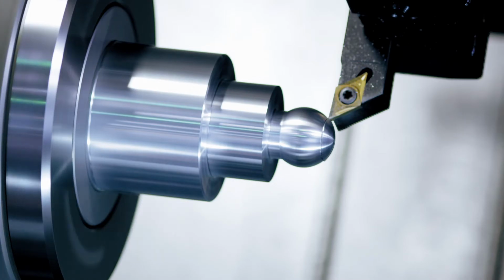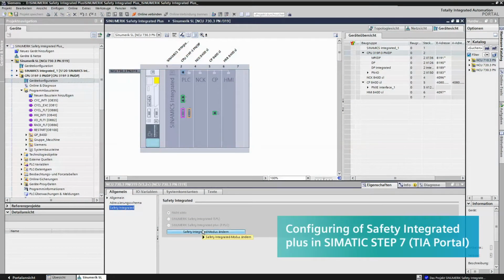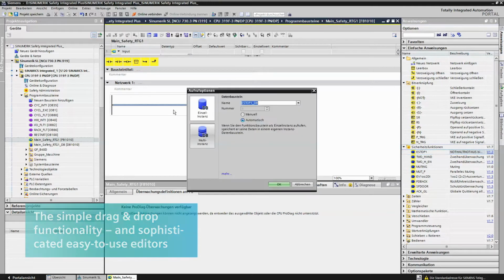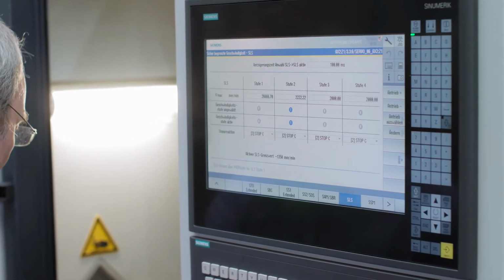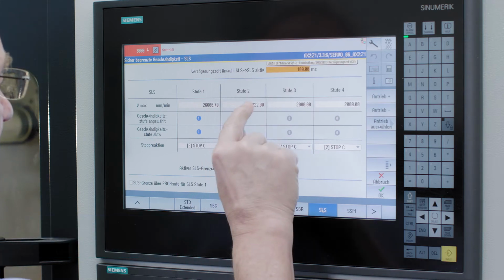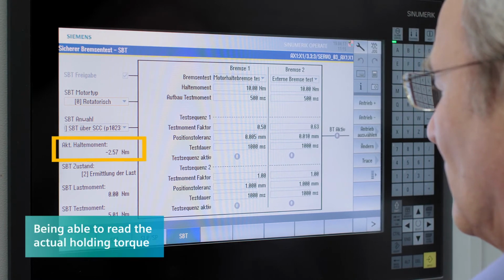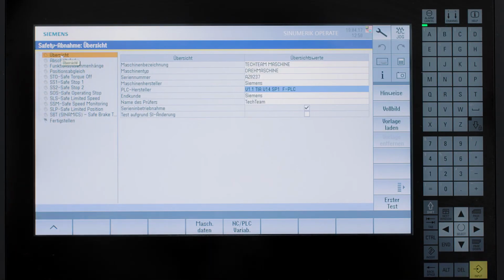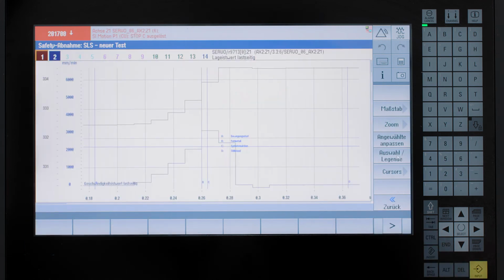SINUMERIK Safety Integrated plus – innovative solutions for protecting personnel and machines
With SINUMERIK Safety Integrated plus for SINUMERIK 840D sl the machine operator saves time during the configuring, commissioning and acceptance of the safety function.